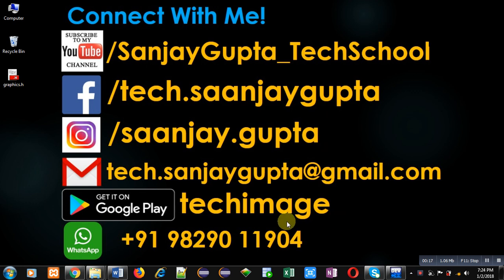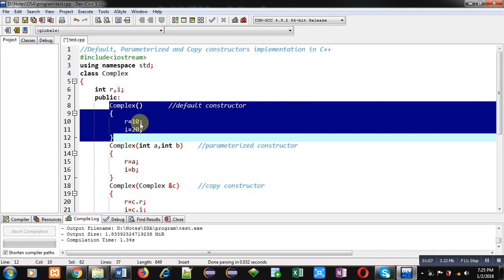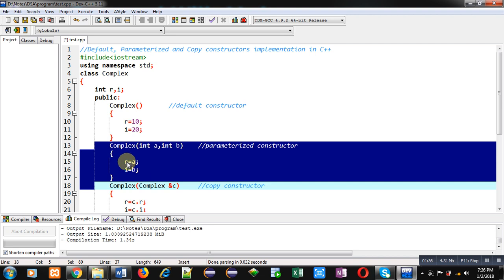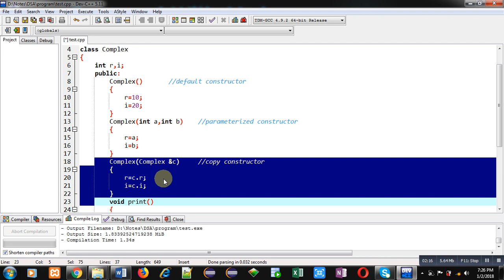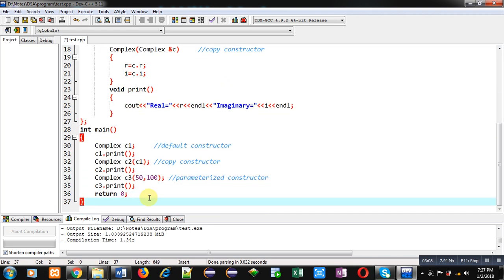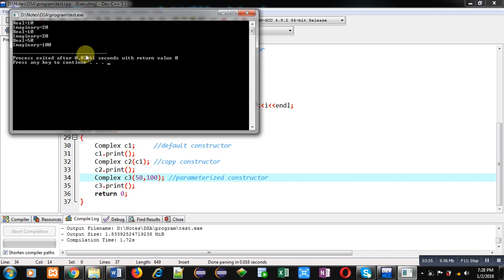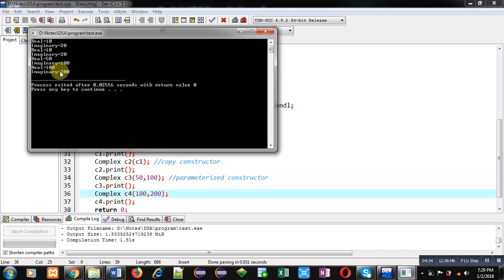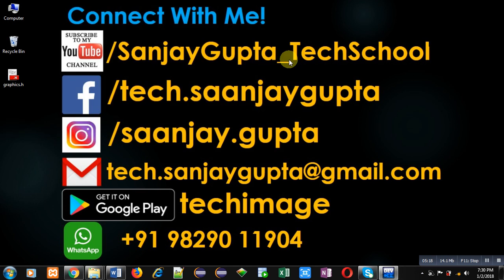40 C++ | How to implement default, parameterized and copy constructors | by Sanjay Gupta